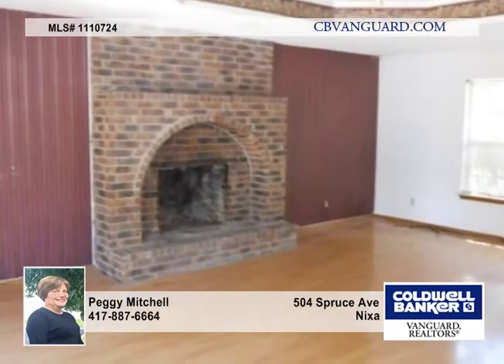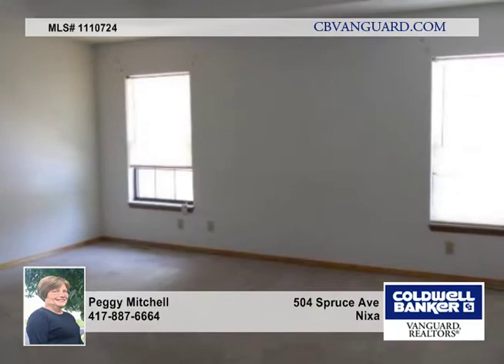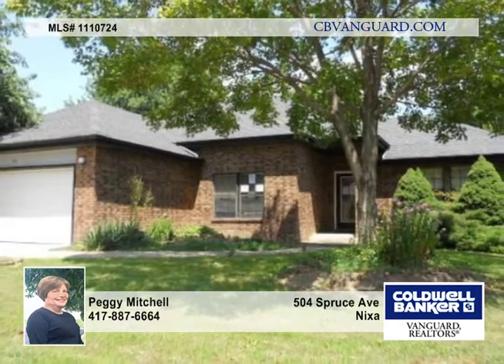Home for sale in Nixa, MO | $114,900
3BR/2BA/2 car garage.  LR with wood burning fireplace &amp; access to back deck. Formal dining room. In ground pool w/encircling concrete walk.  Privacy fencing. Buyer &amp; buyers agent need to do their own due diligence. It is strongly encouraged that an offer includes proof of funds or pre-approval and is a requirement for seller's final acceptance.Purchase property w/3% down &amp; property approved for HomePath Financing.  Close by 10/31/11 &amp; receive up to 3.5% of the final sale price to be used for closing cost assistance. Check HomePath.com for more details. Eligibility restrictions apply.